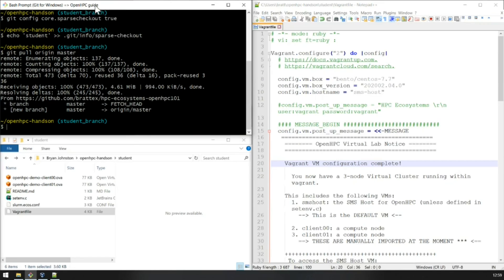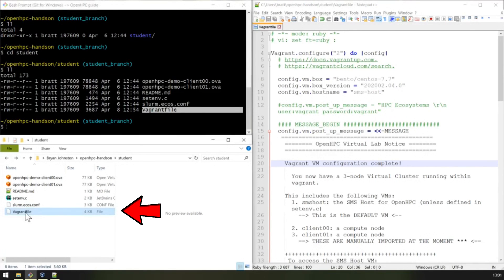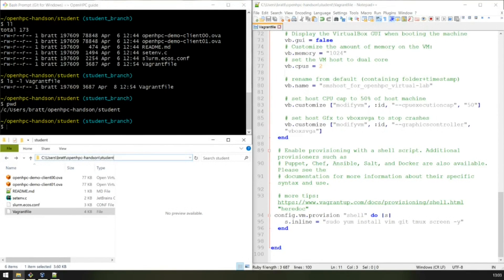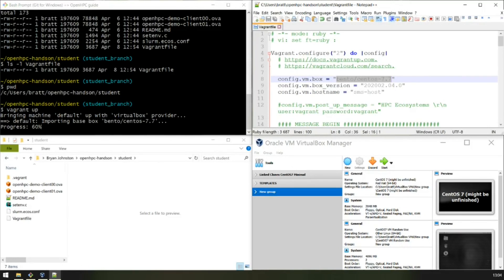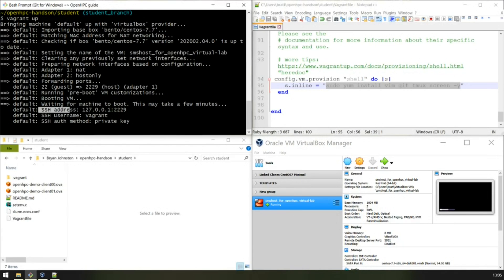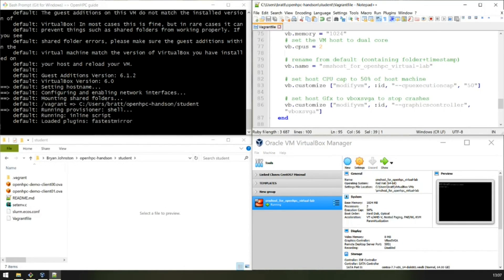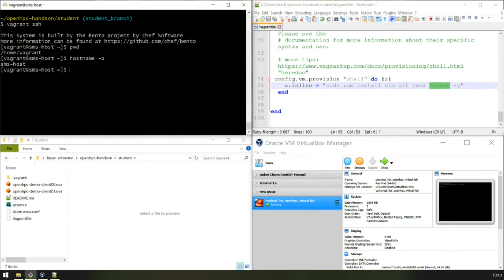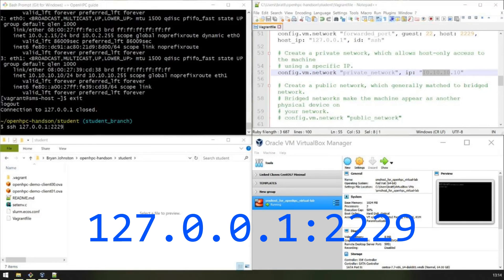2.01 - HPC Ecosystems OpenHPC101 - Deploy the SMS host VM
This morsel will guide you through the vagrant deployment of the SMS host VM (AKA the Management Server for the OpenHPC Virtual Cluster).
This material was developed at the Centre for High Performance Computing, NICIS, South Africa (link below) as part of a self-paced Hands-on OpenHPC tutorial.

The material is designed for the HPC Ecosystems Project, and provides a walkthrough for deploying OpenHPC on a Virtual Cluster. This is framed to address the specific adopted Software Stack solution for HPC Ecosystems community members.

The content in the videos is intended to be used as part of a blended online training workshop, but is still functional as a standalone resource.

For further information about the content design, methodology, queries, etc. please contact Bryan Johnston or the HPC Ecosystems Project at the CHPC.